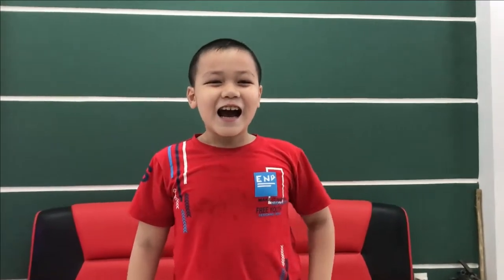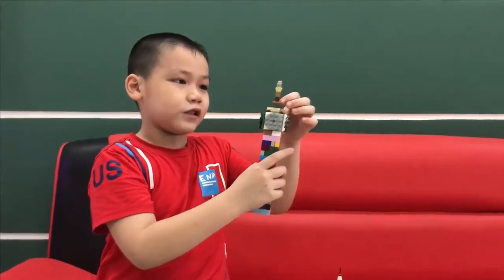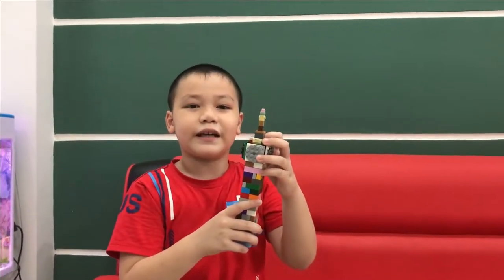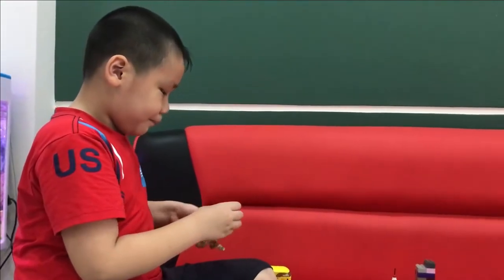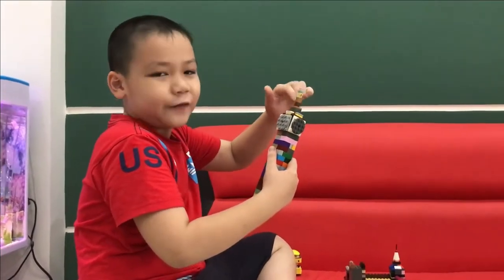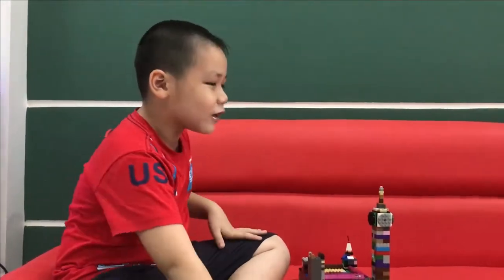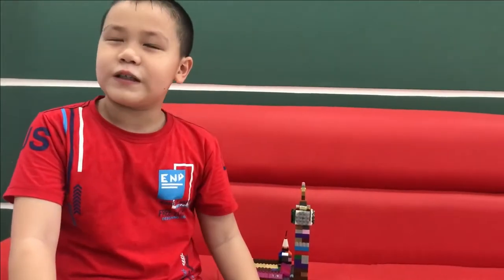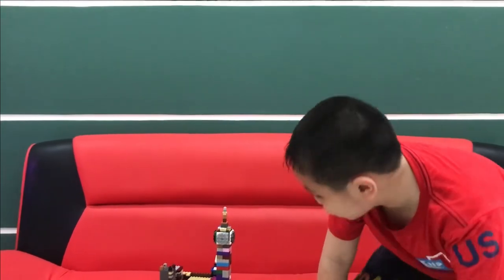The Big Ben Clock Tower ll Playtime